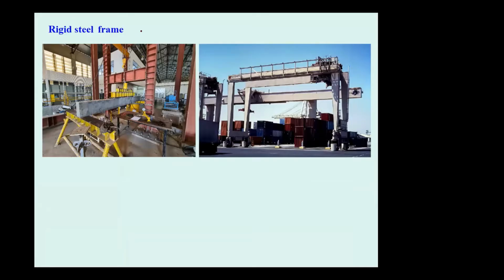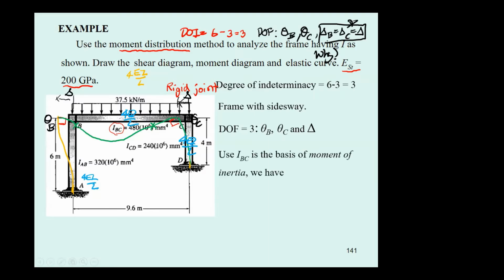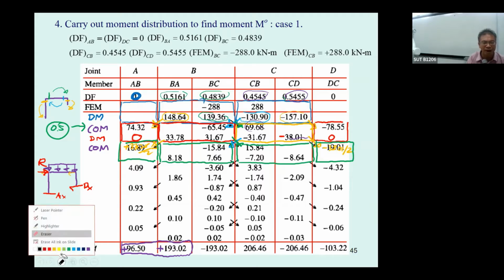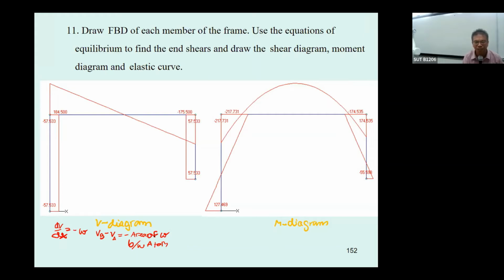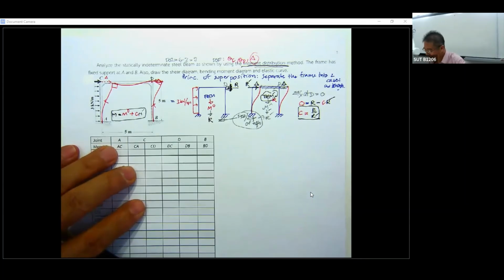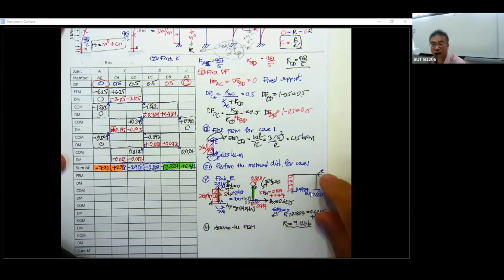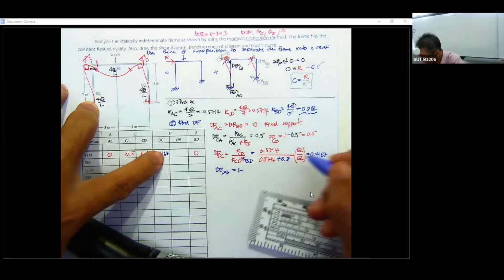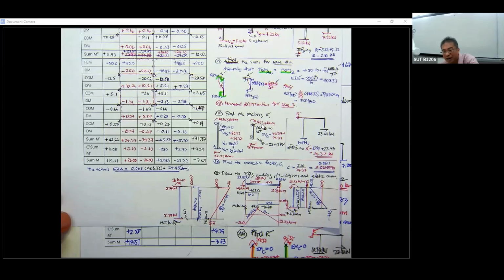12 Wed 22 Sept 2021 13 00 15 00 582315 STRUCTURAL ANALYSIS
Lecture #12
582315 STRUCTURAL ANALYSIS
September 22, 2021

Contents:
Chapter 3 Moment distribution method
       3.5 Analysis of frames with sidesway.